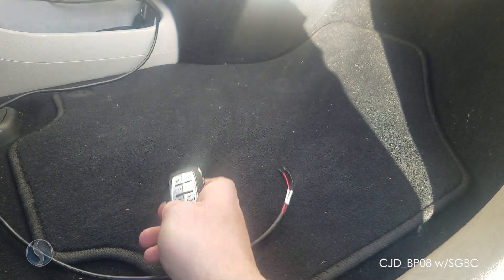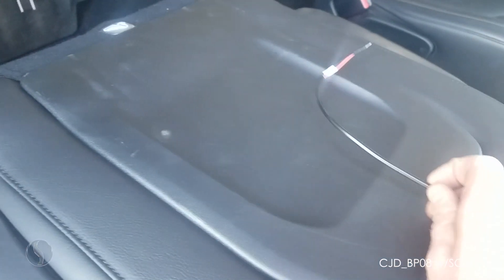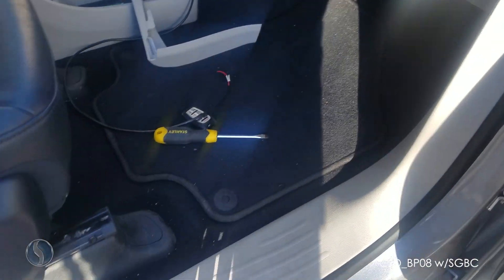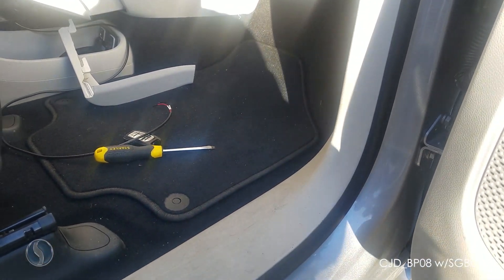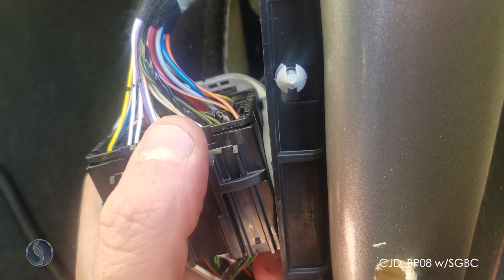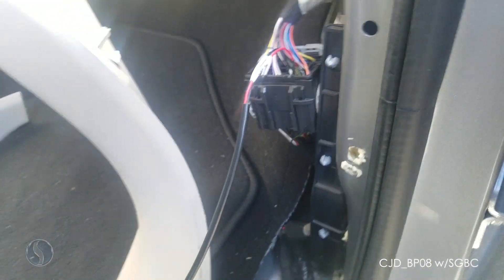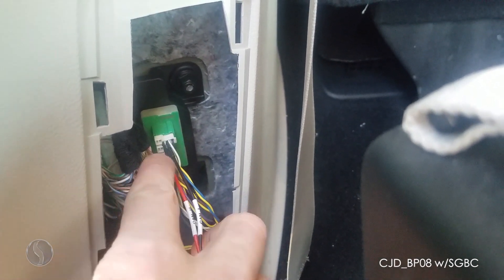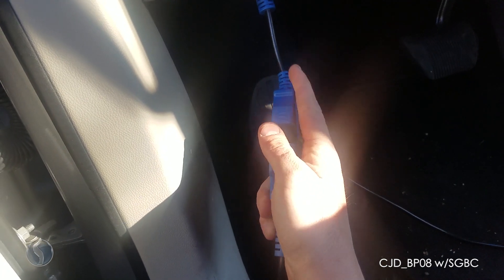Programming For Immobilizer CJD_BP08 with the Security Gateway Bypass Cable